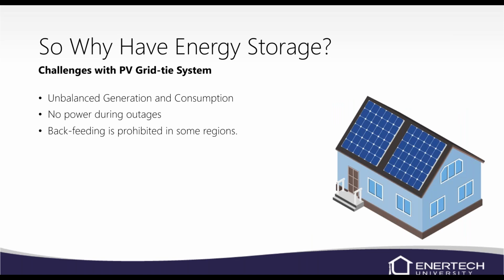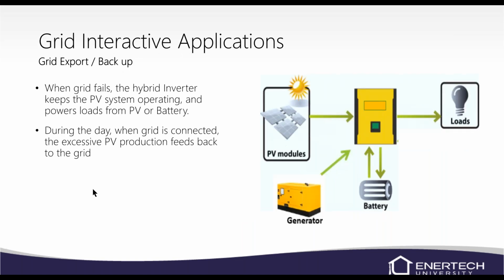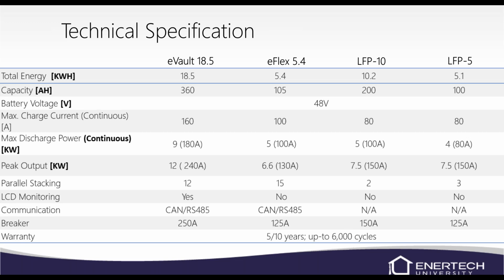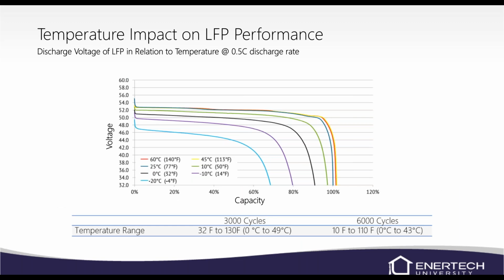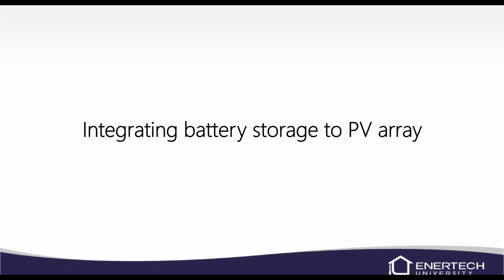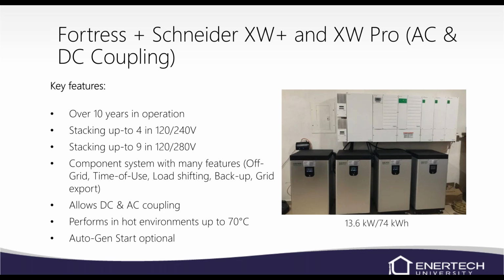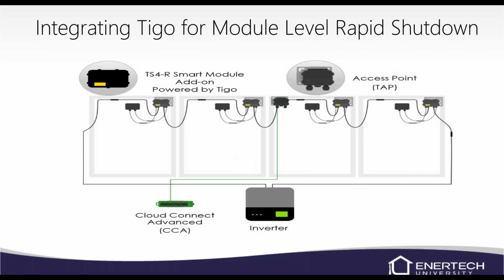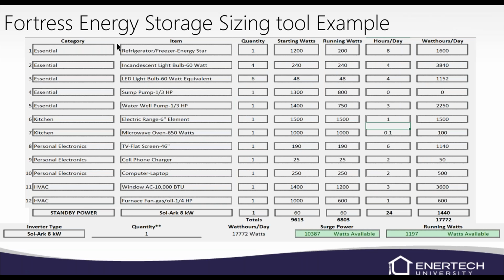Solar Sales, Design, & Installation Training Series: 6 of 6 Solar Batteries & Storage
Welcome to Enertech University, online training by Enertech. In this six-part series, we will discuss different types of solar battery solutions available, how batteries can be incorporated into projects, energy storage, and energy for the future.